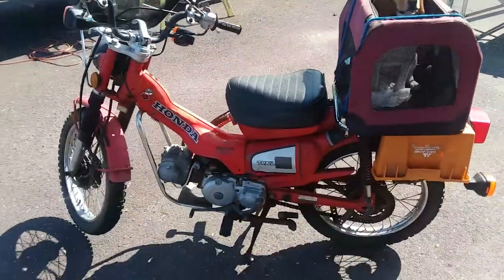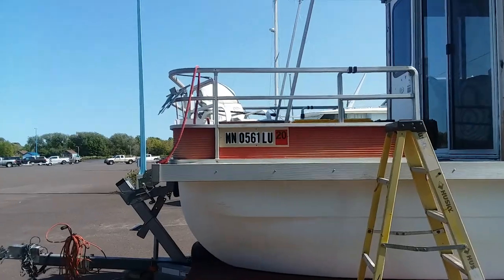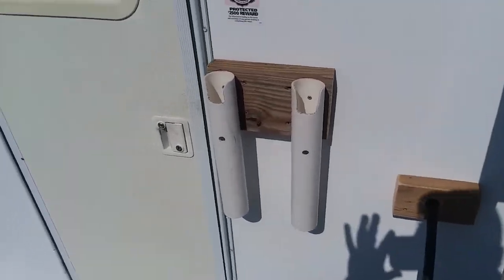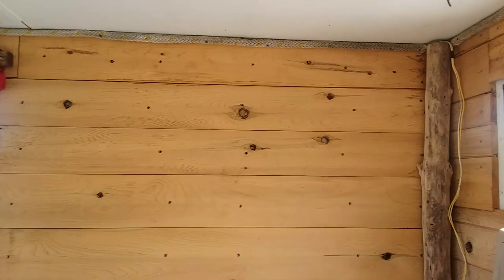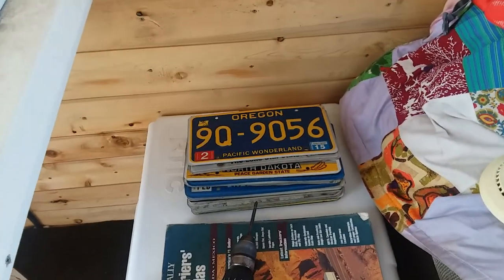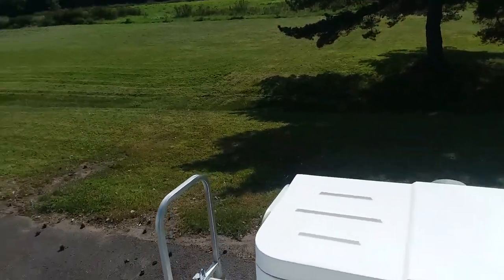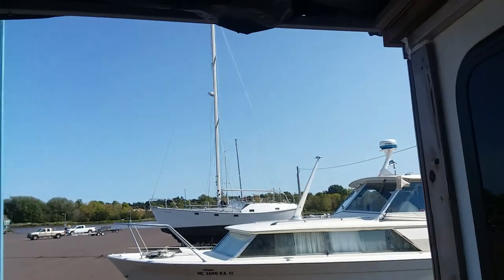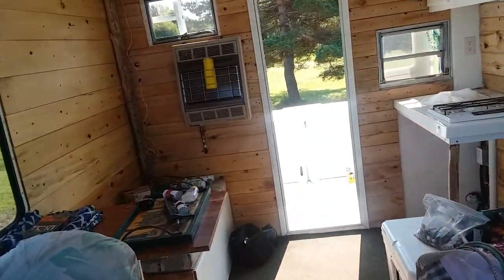The Shanty Boat Beagle Build: Episode:12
Another shanty boat build is coming spring and summer 2020. "The Super Shanty Boat Beagle Build"